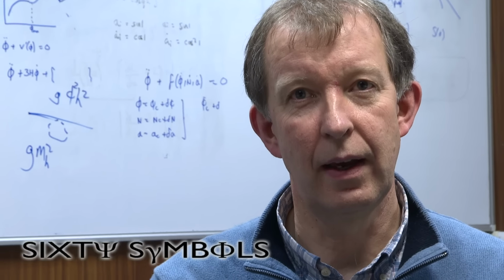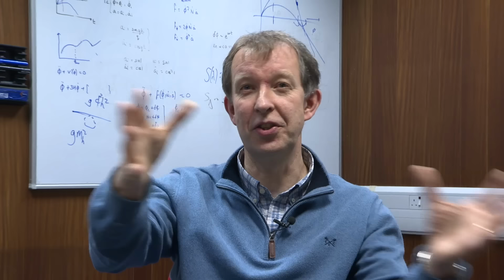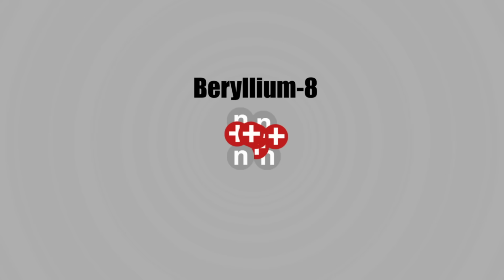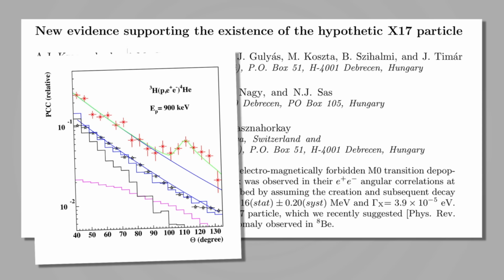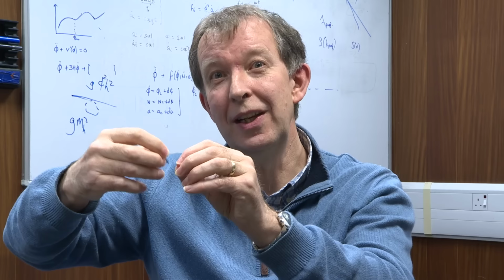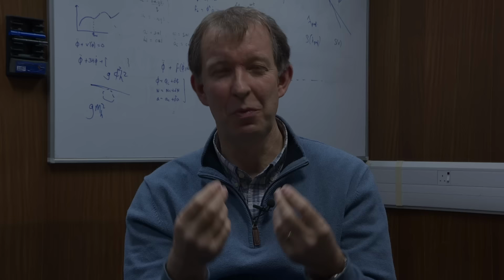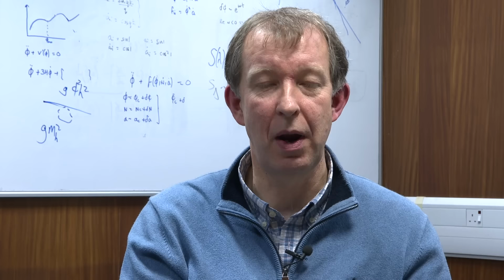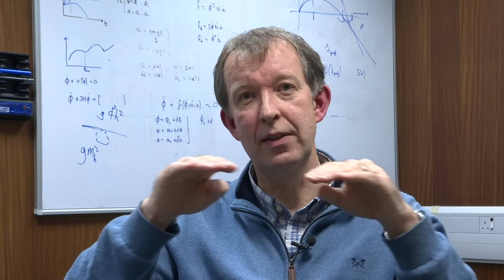X17 - A new particle? -- Sixty Symbols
Professor Ed Copeland discusses research into the so-called X17 particle.
More links, clarifications and info below  ↓ ↓ ↓

Professor Ed Copeland is based at the University of Nottingham...

Periodic Videos - see videos about every element from our sister channel

Corrections from Ed:
"Around 4'40" saying the X17 particle came out with low momentum, I meant low velocity. Later on I said the X particle interacts differently with electrons compared to protons. I meant neutrons and not electrons but I said it right just after that."

Some academic papers relevant to this video...
Observation of Anomalous Internal Pair Creation in Be: A Possible Signature of a Light, Neutral Boson
Protophobic Fifth Force Interpretation of the Observed Anomaly in Be Nuclear Transitions

This project features scientists from The University of Nottingham